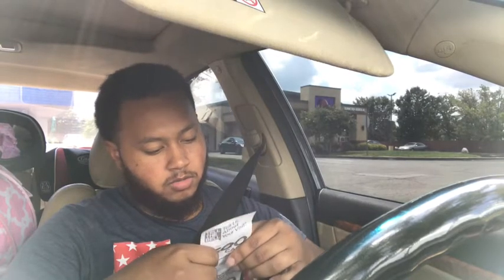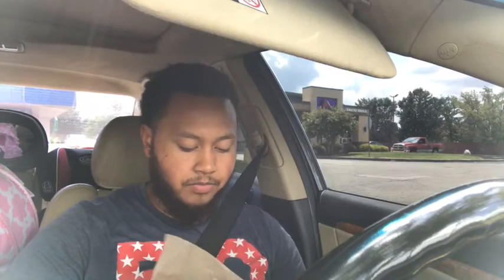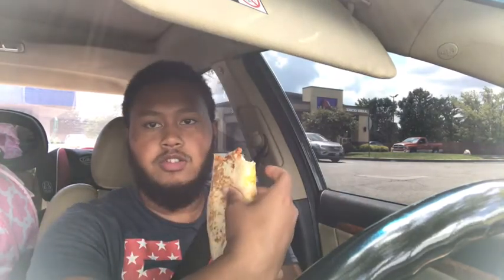Taco Bell grilled cheese burrito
Follow on IG: Get _ready_2